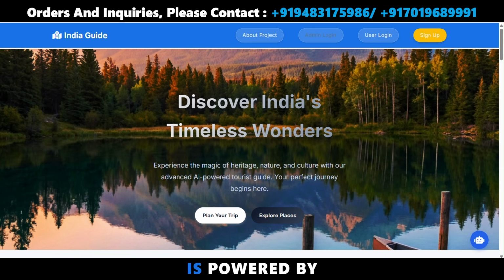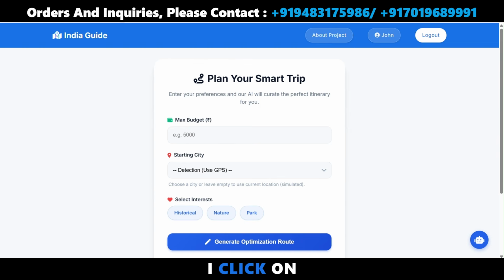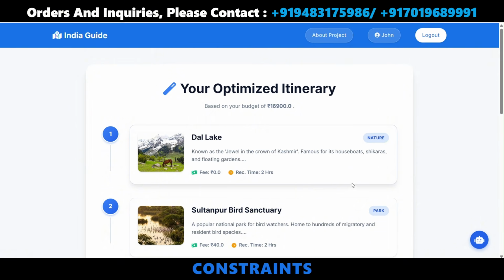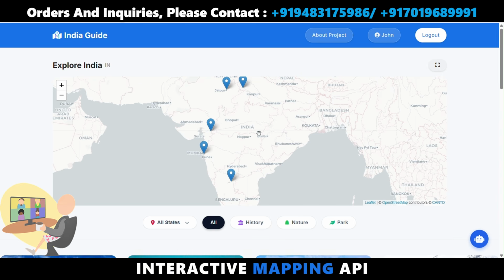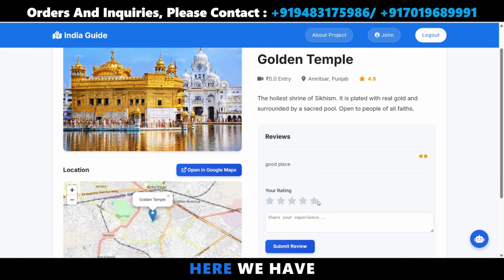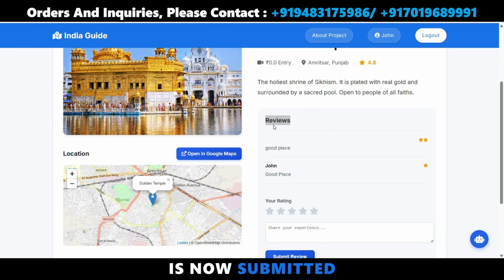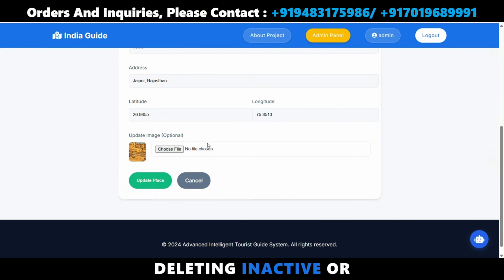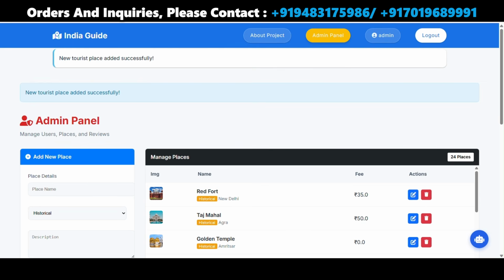AI Tourist Guide System Using Python & Flask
🚀 Welcome to Atronz Innovations

We are excited to present our advanced AI, Machine Learning & Software project:

💡 ADVANCED INTELLIGENT TOURIST GUIDE SYSTEM

The Advanced Intelligent Tourist Guide System is a mobile-first travel assistance application that helps tourists plan personalized trips based on their interests, budget, time constraints, and transportation preferences. It generates optimized travel routes while providing tourist information such as descriptions, images, entrance fees, locations, and estimated travel times.

Built using Python, Flask, HTML, CSS, JavaScript, Scikit-learn and NLP technologies, this project combines intelligent recommendations, GPS-based navigation and route optimization. It is a strong final-year Engineering/CS project demonstrating practical applications of AI, ML, NLP and mobile-friendly software development.

🚀 Our Solution

Users enter travel preferences such as dates, budget, interests and transportation modes. The Flask backend processes these inputs, retrieves relevant tourist information from the database, and uses NLP and Scikit-learn-based route optimization to calculate efficient routes. GPS and location-based services provide navigation and estimated travel times, while the system can recommend nearby attractions, restaurants and rest points.

💰 PROJECT PACKAGES

📘 1. Documentation Package – ₹2,000/-
✔ 60+ Pages Detailed Project Report
✔ 15–20 Slides PPT Presentation
✔ System Architecture Diagram
✔ Source Code Structure
✔ Machine Learning Model Details (if applicable)
✔ Database Schema
✔ Deployment Guide
✔ Explanatory Video
✔ Audio Call Support

💻 2. Source Code + Build Package – ₹10,000/-
✔ Full Backend Source Code
✔ Core Model / Logic Implementation
✔ Frontend User Interface
✔ Data Preprocessing Modules (if applicable)
✔ Prediction/Output Dashboard
✔ Sample Datasets (if applicable)
✔ Setup Scripts & Dependencies
✔ Database Schema
✔ Complete Documentation Package
✔ Institution Submission Ready Files

🌐 3. Ready-to-Deploy Live Package – ₹12,000/-
✔ Fully Functional Live Web Application
✔ Hosted Demo / Docker Deployment
✔ Complete Source Code
✔ Database Backup
✔ Configuration Files
✔ Complete Documentation Package
✔ Audio & Video Call Support
✔ One-Year Warranty
✔ Technical Assistance

Need customization or project support? We're here to help.

❤️ Don't Forget:
For more AI, ML & Software Projects